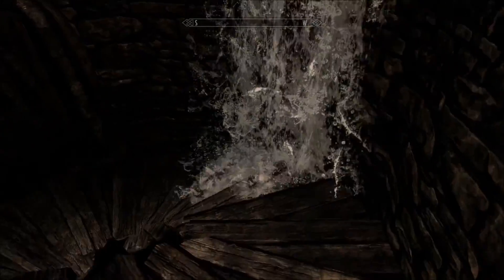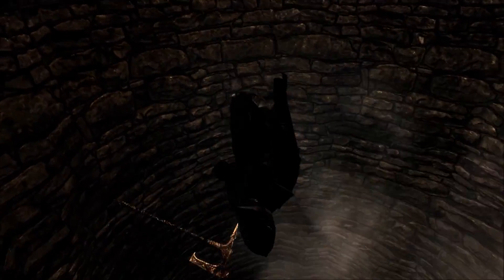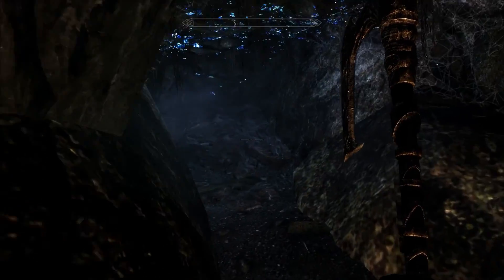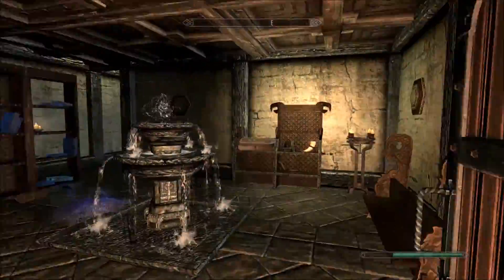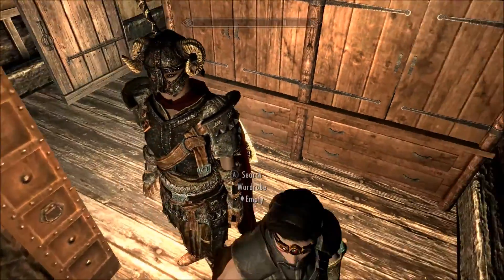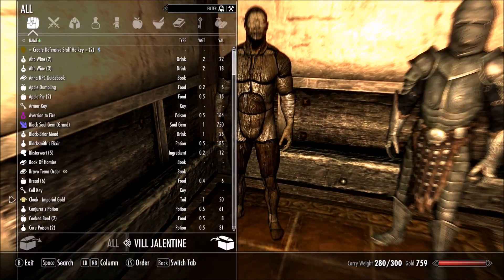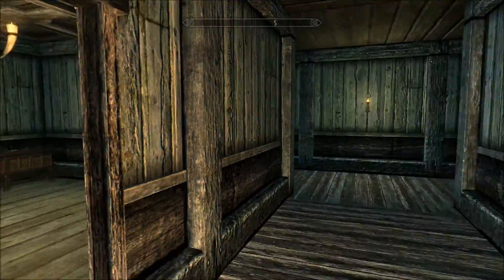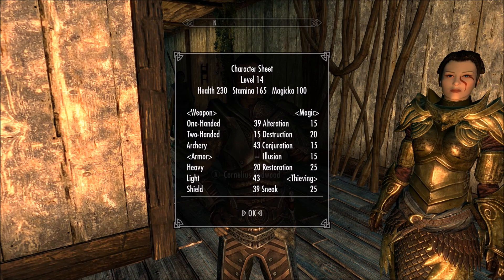Let's Play Resident Evil Skyrim FINAL - Exploring the Mansion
With Albertus dead the deed of the EVIL MANSION passes to me.